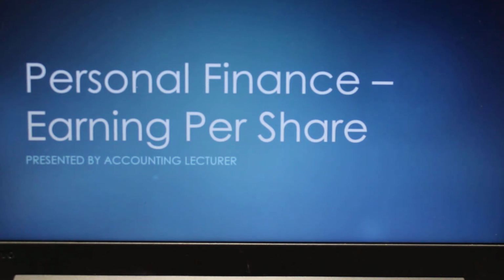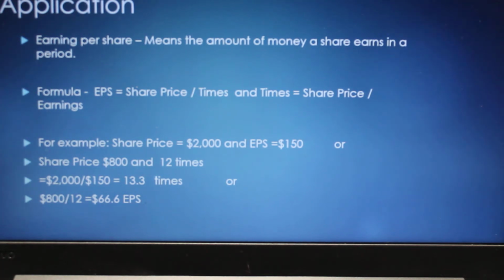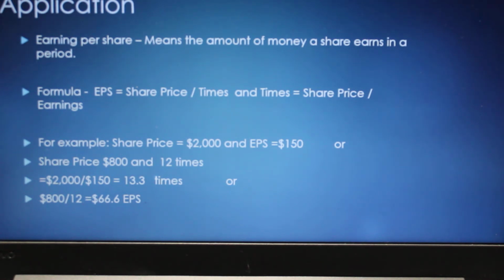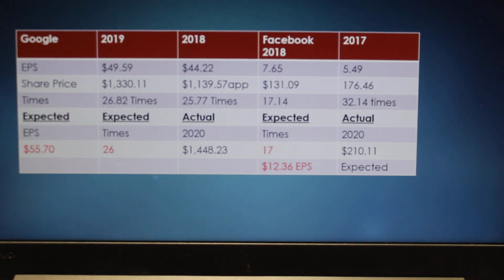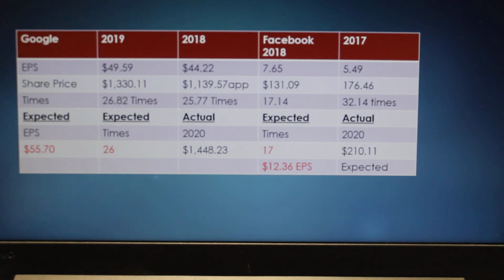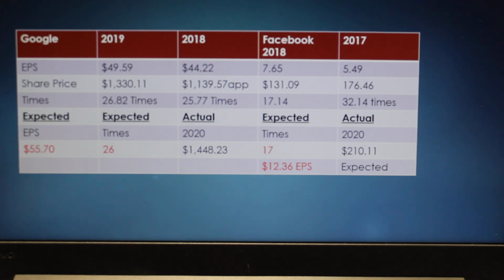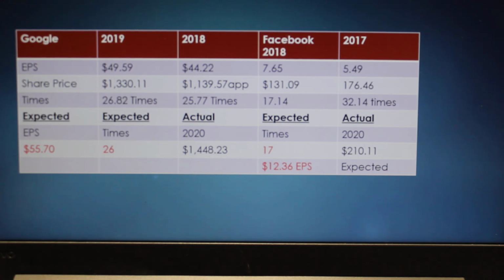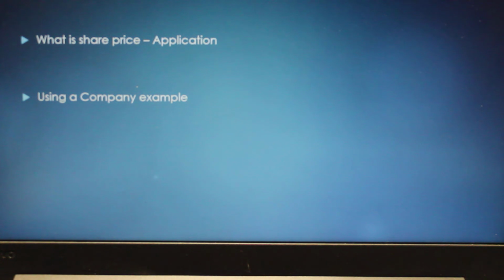Earning Per Share and Personal Finance Training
This video is about personal finance, share price and earning per share.